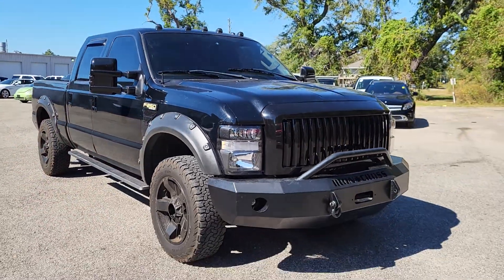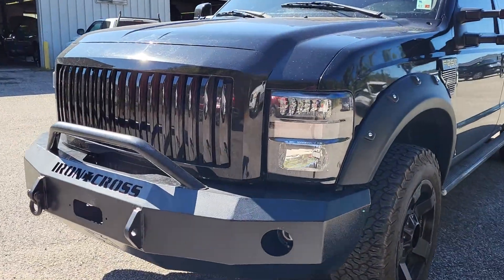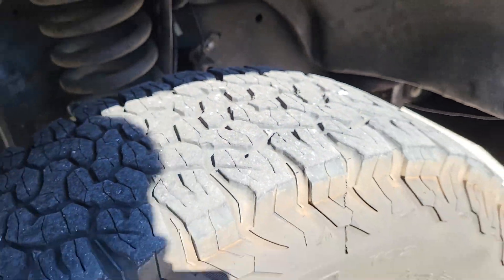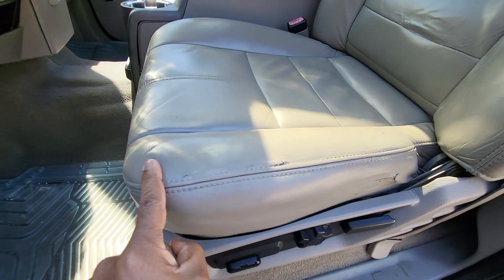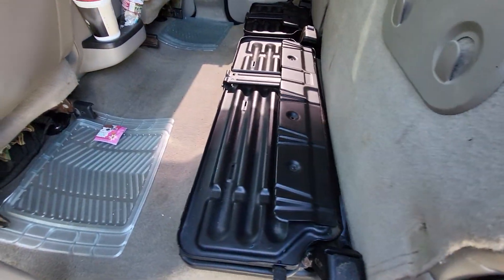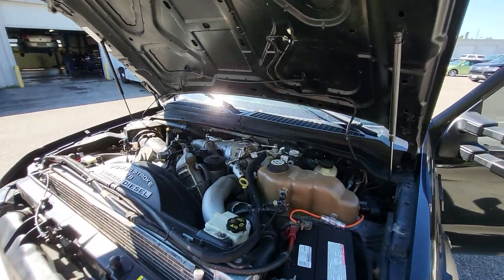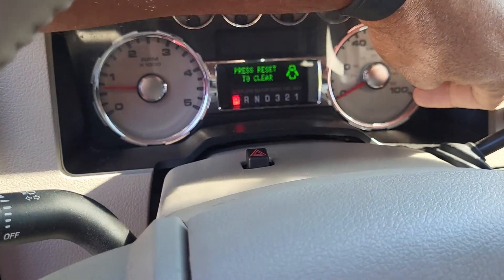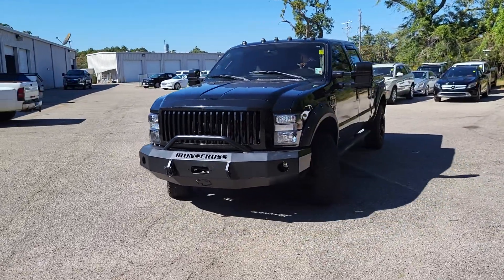2008 Ford F-250 Truck Crew Cab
WE WILL DELIVER OR PAY FOR YOUR TRIP!